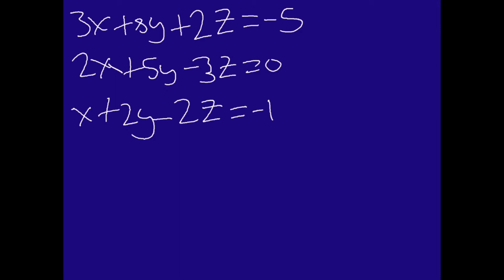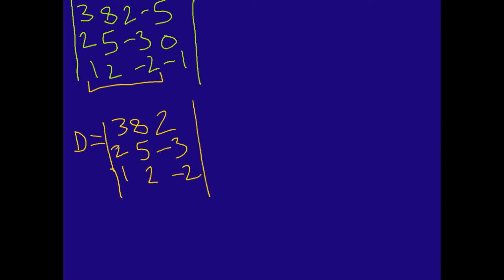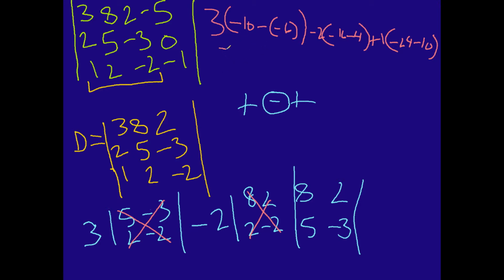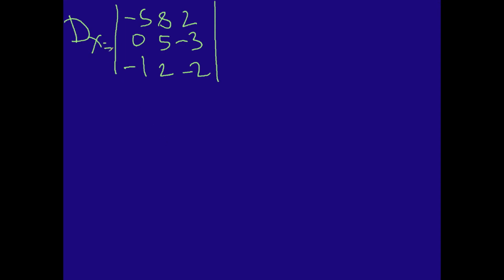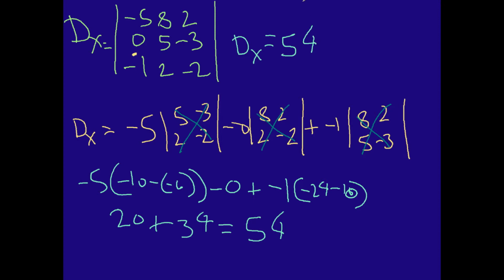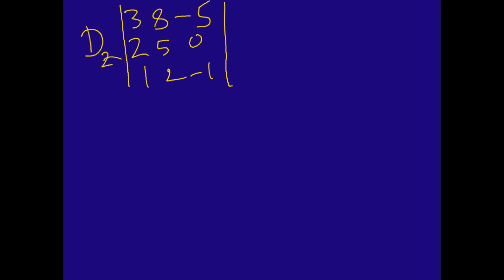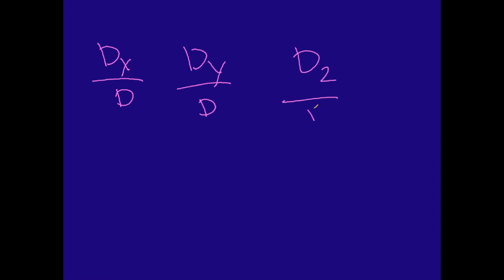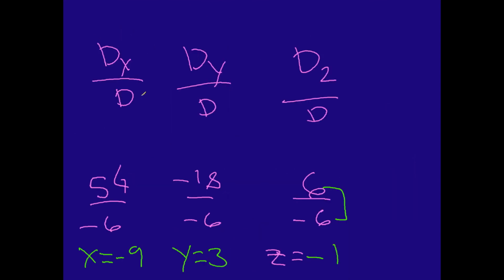Cramer's Rule 3 Variables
Solving a system of equations with 3 variables using Cramer's Rule.